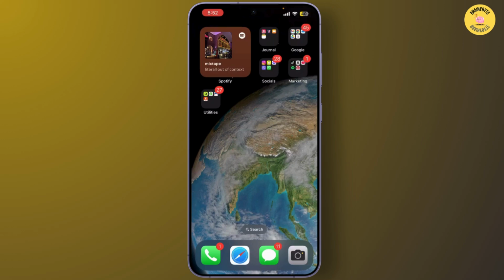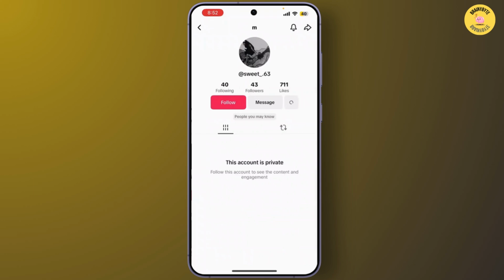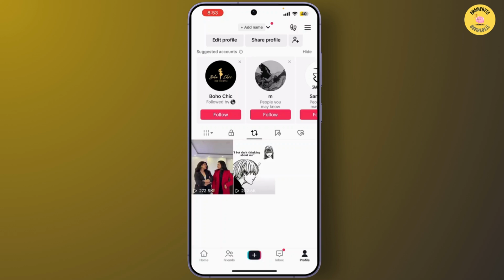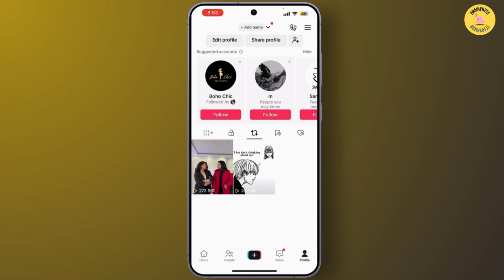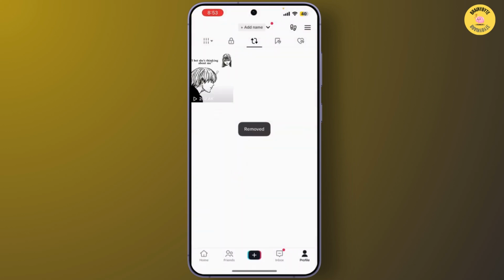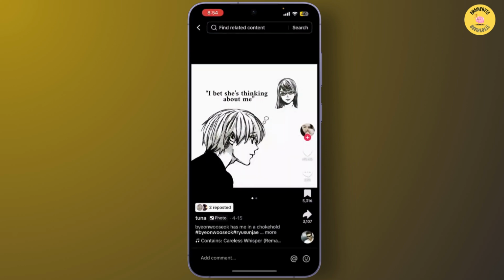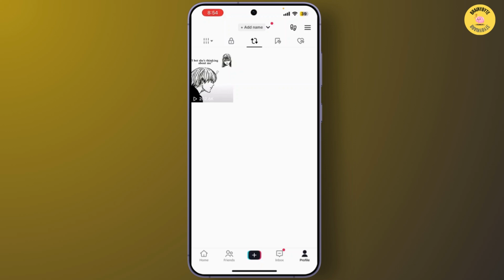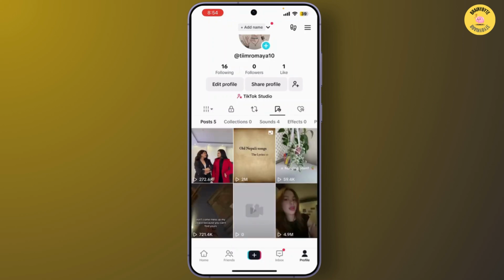How To Delete All Reposts On TikTok At Once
How to Delete All Reposts on TikTok at Once! Want to clear your reposts on TikTok quickly and easily? This video will show you how to delete all reposts on TikTok at once, saving you time and effort. Whether you're asking, "How do I remove all my reposts on TikTok?" or need a step-by-step guide to deleting them, this tutorial has you covered. Learn the best way to delete reposts on TikTok in just a few easy steps. Watch now to find out how to remove all reposts on TikTok at once!

Timestamps:
00:00 How to Delete All Reposts on TikTok at Once
00:10 How Do I Remove All My Reposts on TikTok?

delete reposts on tiktok
remove reposts on tiktok